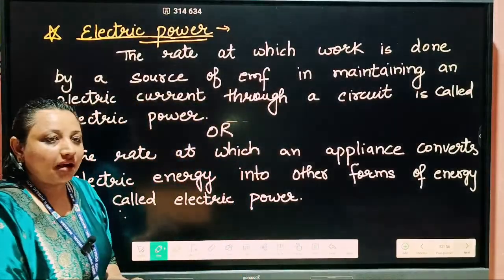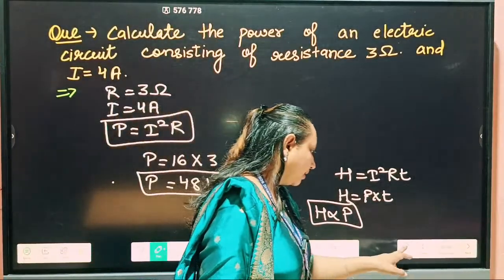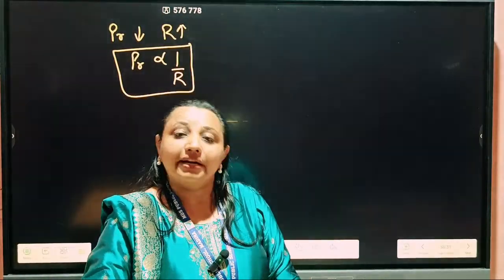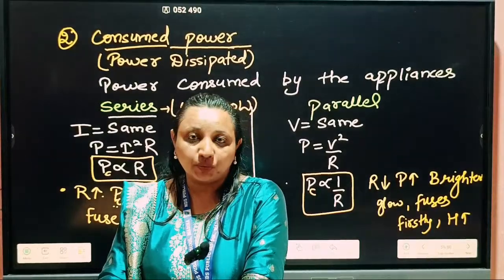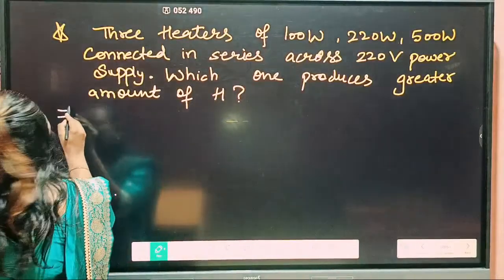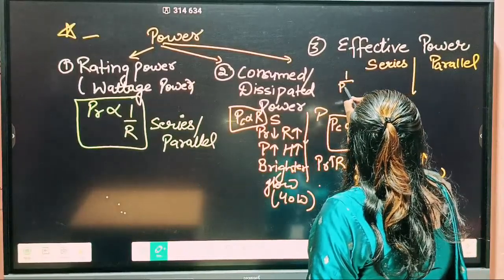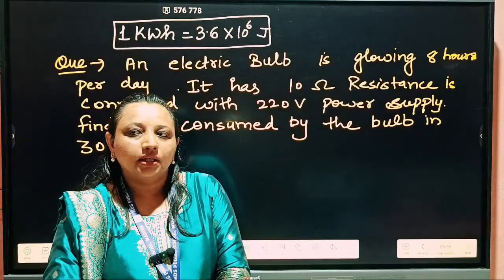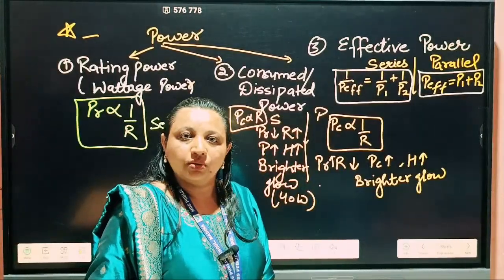Electrical Power and Electrical Energy | Electric current | Ch - 3 | Class 12th Physics | CBSE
Electrical Power and Electrical Energy | Electric current | Ch - 3 | Class 12th Physics | CBSE (Lecture - 9)

Emf Internal Resistance & Terminal Potential Difference | Current Electricity Chapter 1 | Class 12 Physics | CBSE (Lecture 7)
Combination of Cells in Series and Parallel Class 12 | Current Electricity Ch - 1 Physics | (Lecture - 8)

✅ In this video,
✔️ Class: 12th
✔️ Subject: Physics
✔️ Chapter: Current Electricity (Chapter 3)
✔️ Topic Name: Electrical Power and Electrical Energy
✔️ Topics Covered In This Video: In this video, will discuss Electrical Power and Electrical Energy of Chapter 3 Current Electricity of Class 12th Physics. will explain the important points related to the subject that students should keep in mind while answering the questions. Through this video, he will help students to clear their doubts and understand the chapter better.

physics class 12 in hindi
cbse class 12 physics
best channel for physics class 12
cbse class 12
cbse date sheet
cbse board exams
cbse website
cbse exam date
sample paper cbse 12